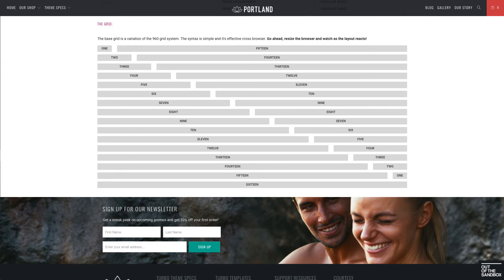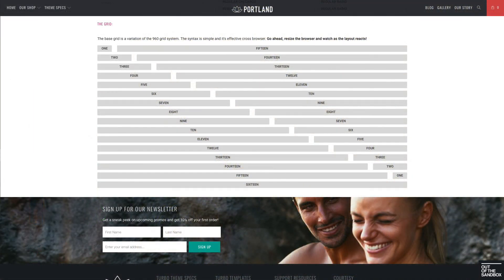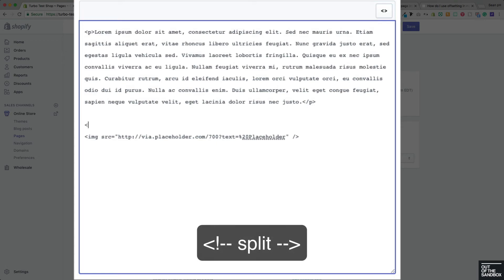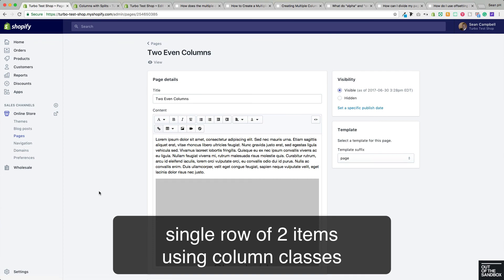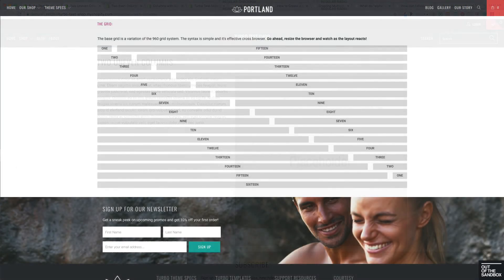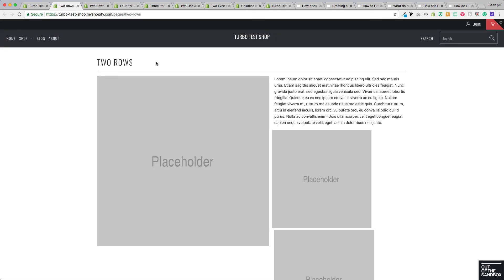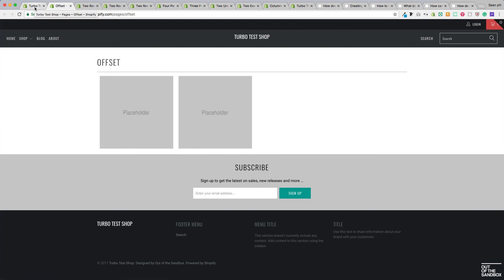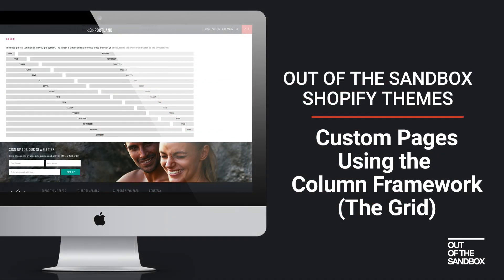Out of the Sandbox - Custom Pages using the Grid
This video guide will show you some examples of how you can use the built-in 16-column framework (the grid) to create custom page layouts.

00:00 Introduction
01:20 The 16-column framework explained
02:30 Creating pages and elements
03:25 Using the "split" tag - Single Row of 2,3 or 4 evenly divided elements
06:00 Using the column classes - Single Row of 2 evenly divided columns
07:54 Using the column classes - Single Row of 2 unevenly divided columns
08:37 A listing of ALL the column classes
08:55 Other examples of dividing a single row into multiple columns
09:40 Multiple Rows using the Section Clearfix/Row class
11:50 Offsetting Columns to centre content without occupying the full width of the layout
13:15 page.narrow, using the 12 centre columns
14:07 Helpful articles regarding the column framework: